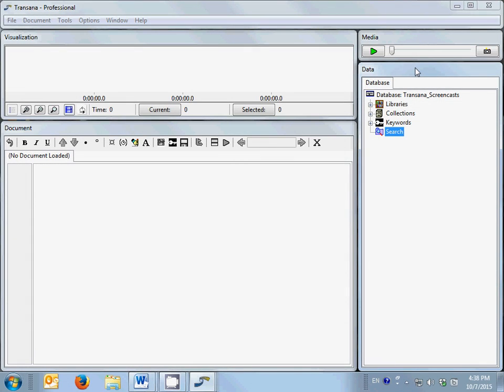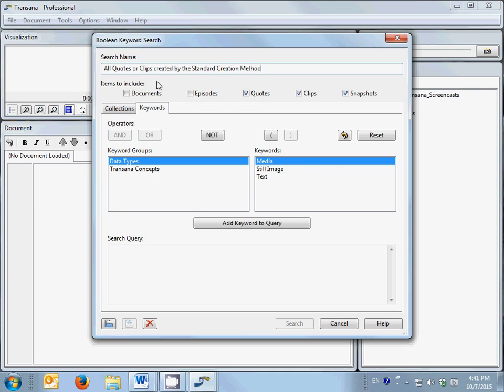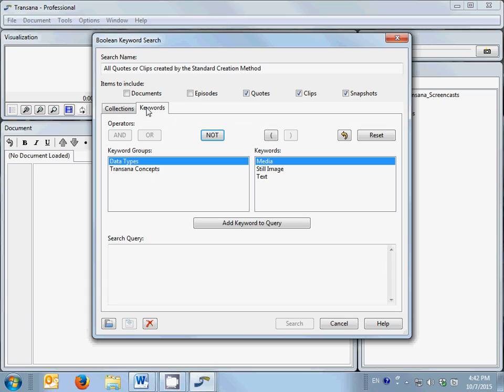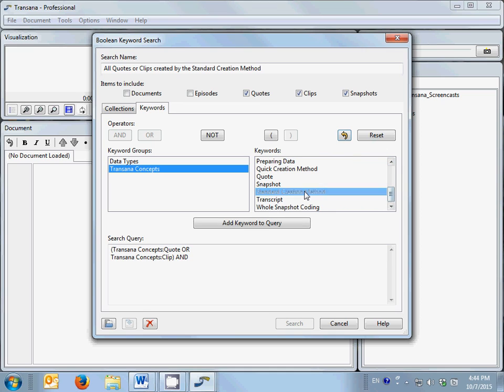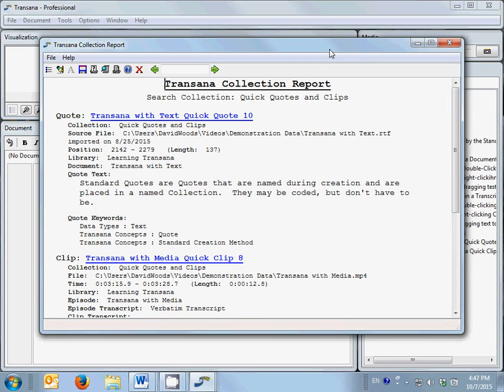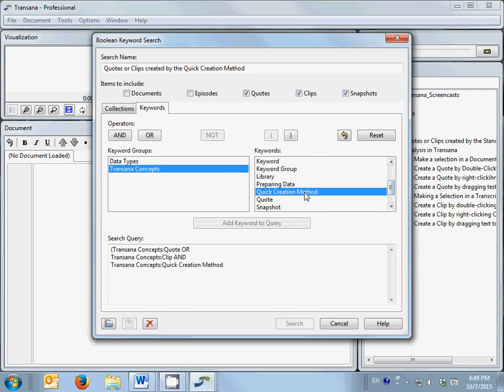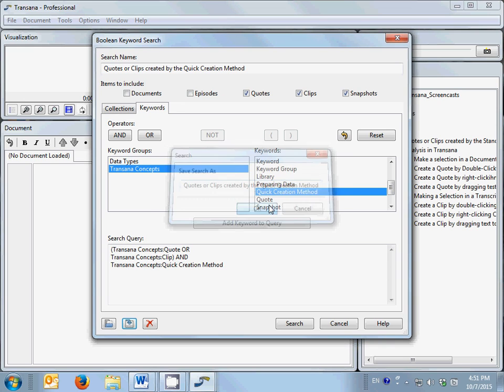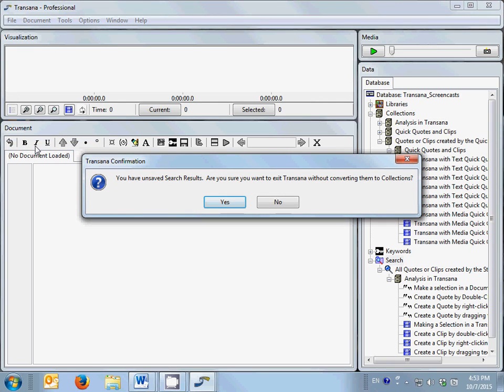Full Searches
This ScreenCast describes the use of Full Searches in Transana, including demonstrating Transana's Search Interface, saving Search Specifications, and convert Search Results to Collections in Transana